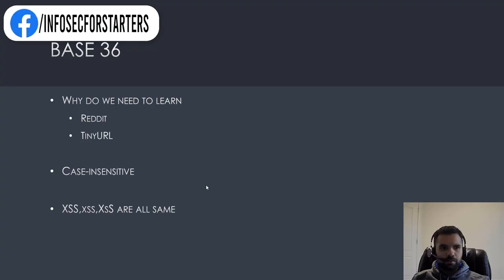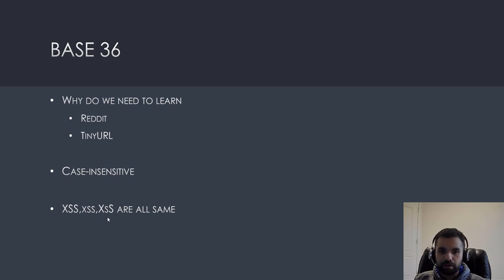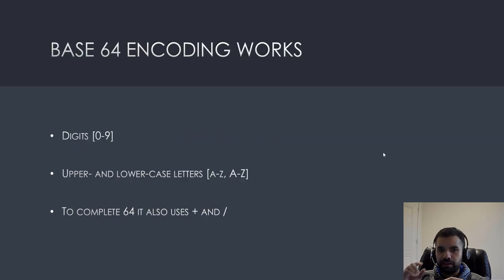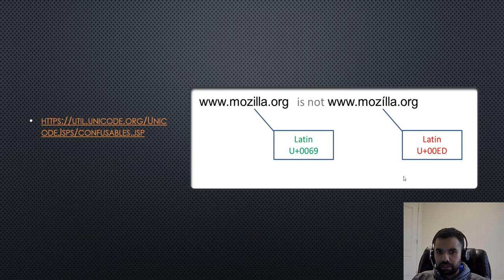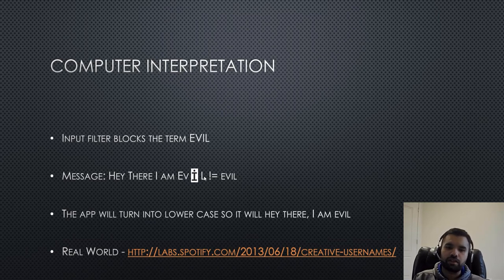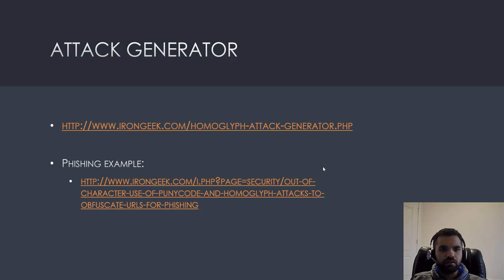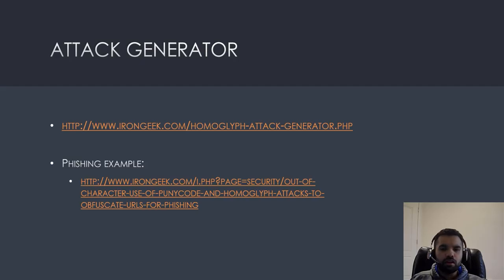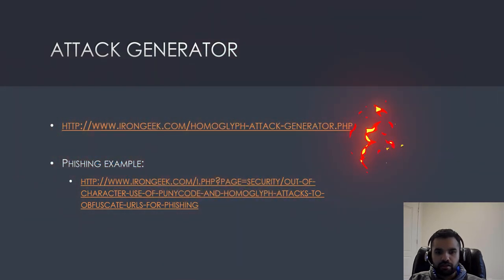Encoding and Filter Bypass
It is very fascinating to learn about different encoding techniques and how attacker uses it to their advantage to bypass some of the most robust application security controls.

In this episode, we will talk about the base 36, 64, and Unicode encoding and some examples of the phishing attacks.

CyberSecurityTV